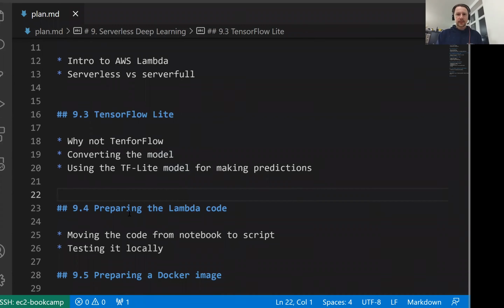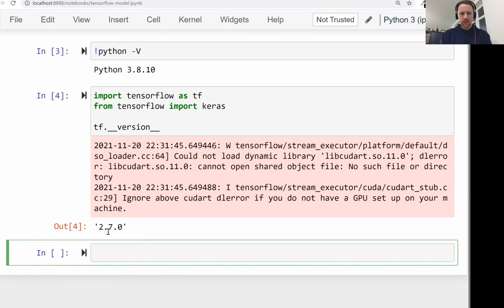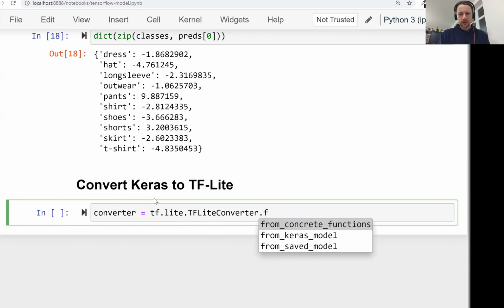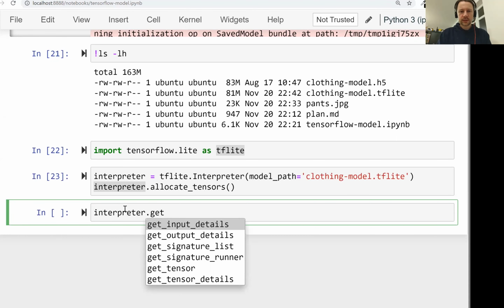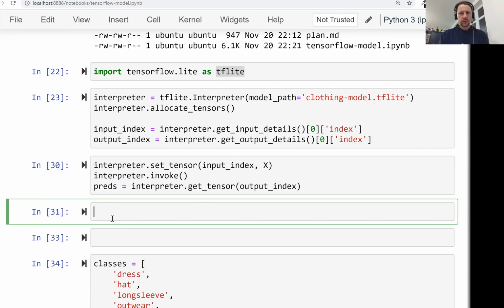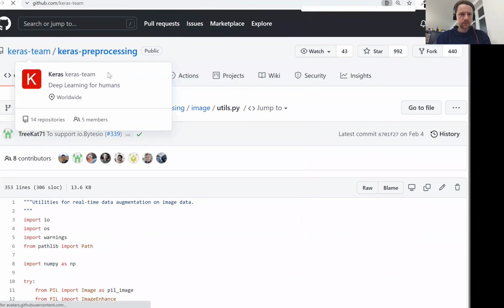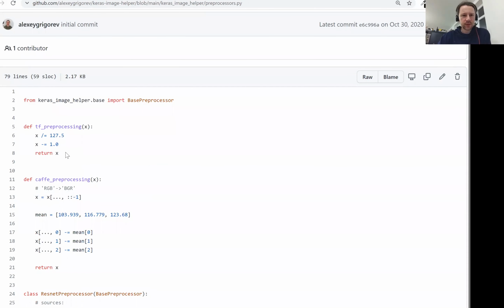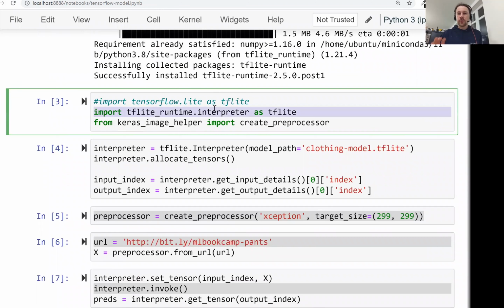ML Zoomcamp 9.3 - TensorFlow Lite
Timecodes:

00:00 Learn about TensorFlow Lite for efficiency.
01:41 Using TensorFlow Lite for inference only.
03:44 Classifying an image using TensorFlow Keras.
05:54 Converting TensorFlow model to TensorFlow Lite.
07:58 Converting Keras model to TensorFlow Lite.
09:48 Manually setting input and output indexes.
11:30 Initializing input, invoking computations, fetching predictions.
13:15 Converting TensorFlow code to TensorFlow Lite.
15:11 Resizing and preprocessing image for TensorFlow.
17:30 Extracted code for image processing, simplified.
19:18 Resizing and preprocessing images for predictions.
20:51 Loading and invoking TensorFlow Lite model.